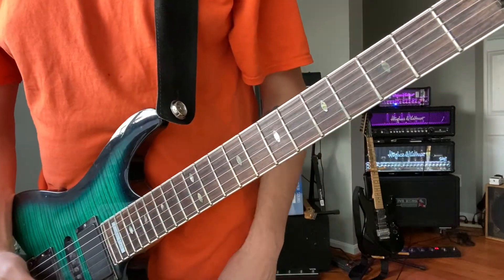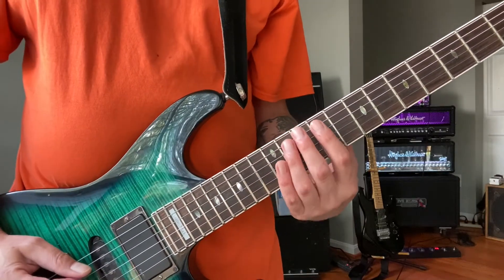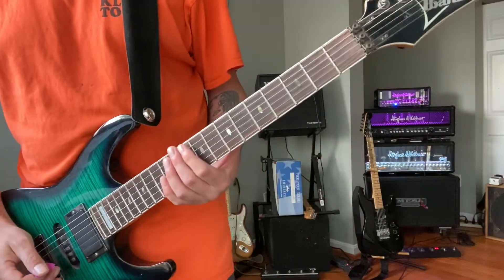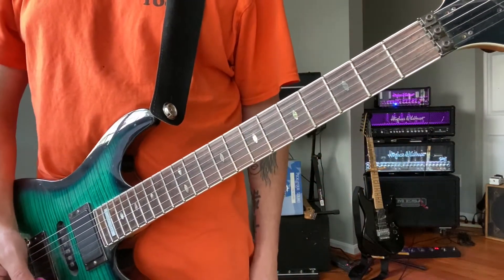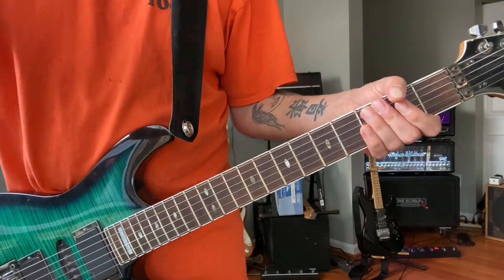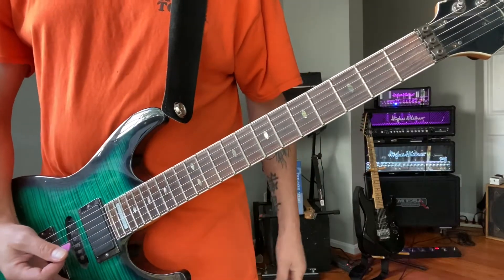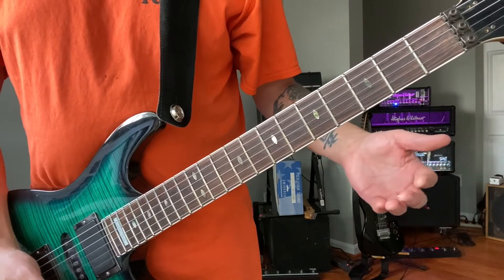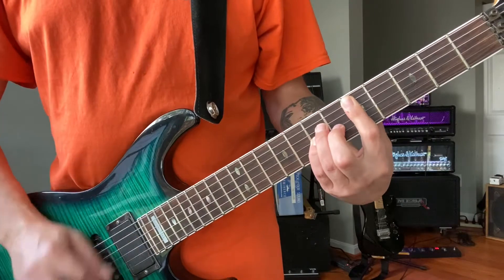Crawling In The Dark by Hoobastank (guitar lesson)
Here's a lesson for Crawling In The Dark by Hoobastank. This video is done in standard tuning, as opposed to the odd tuning they use. You can use a flanger/phaser effect for the intro and verses.

This is a great rock song, with an Iron Maiden-like main riff to drive it. Under the second verse, there's some harmonics with a stab on E before coming into the second chorus. I don't get to play this often enough, but I had to learn it for my last pick-up gig. It's a little tricky to pick up, but not hard at all.

This was shot on my iPhone 11, playing my Ibanez S540QM with Emg 81 pickups into my H&K Grandmeister 36 on the Lead channel, through my Mesa Recto 2x12 cabinet.

Me talking - 0:00
Intro - 0:07
Verse - 1:10
Chorus - 1:47
Breakdown - 2:31
Bridge - 3:30
Bridge Octaves - 4:20
End - 5:06